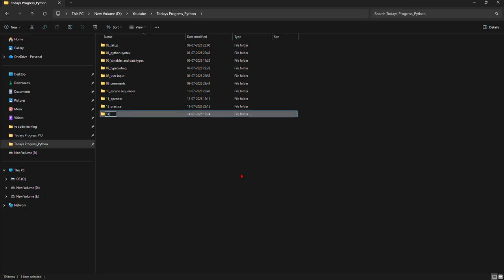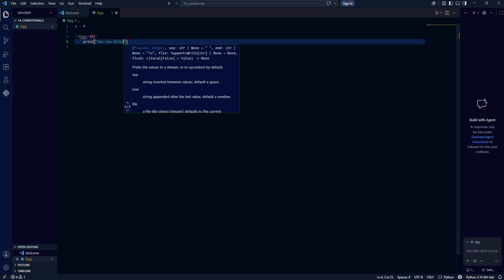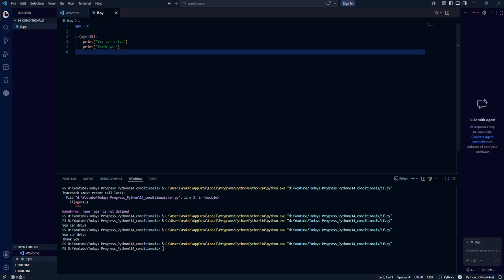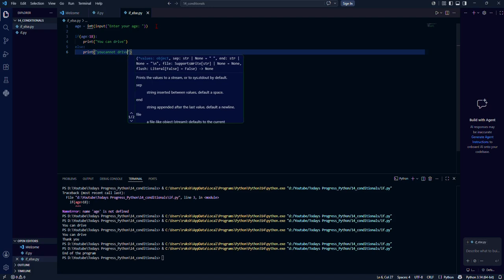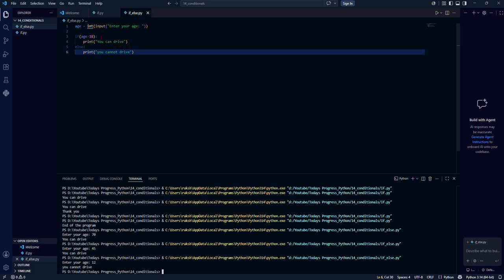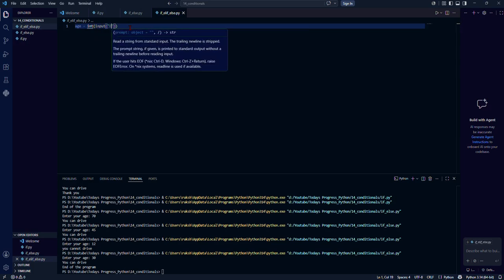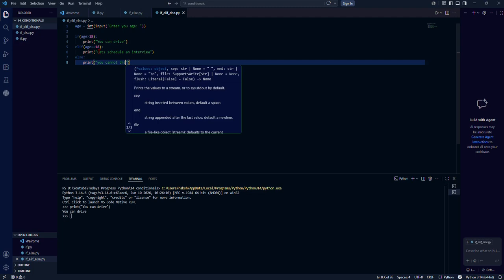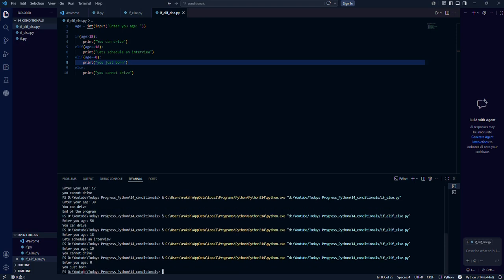Day 14 - If-Else Conditional statements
In this video, we are diving deep into Conditional Statements (if, elif, else) in Python. Understanding how to control the flow of your program based on different conditions is one of the most essential building blocks of coding.